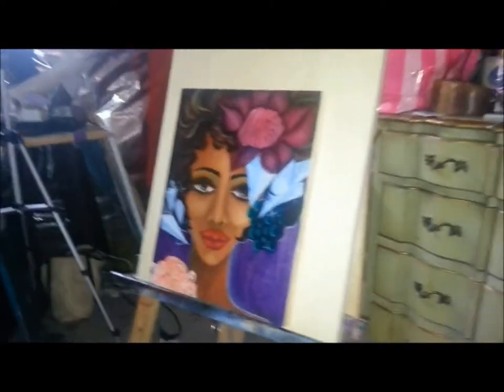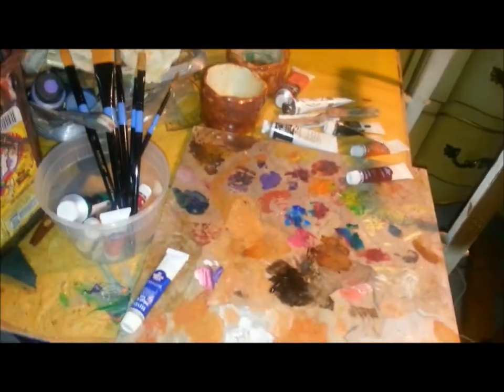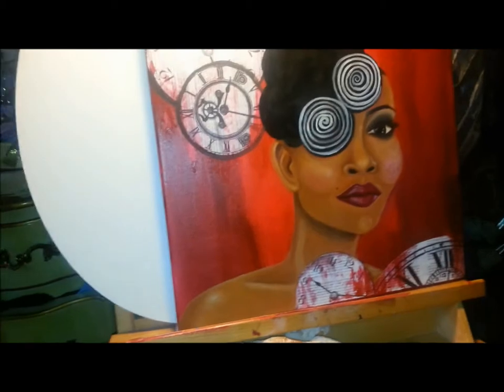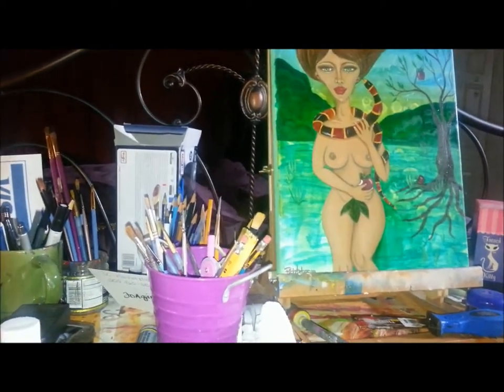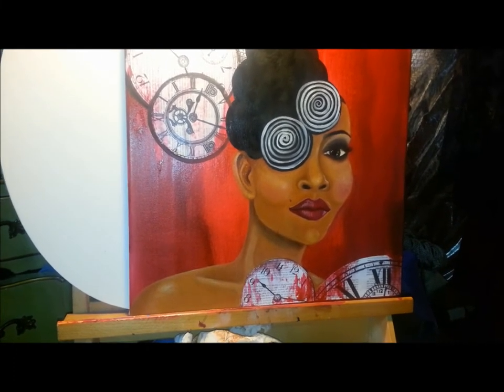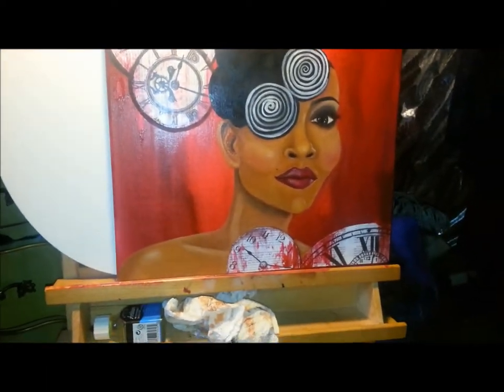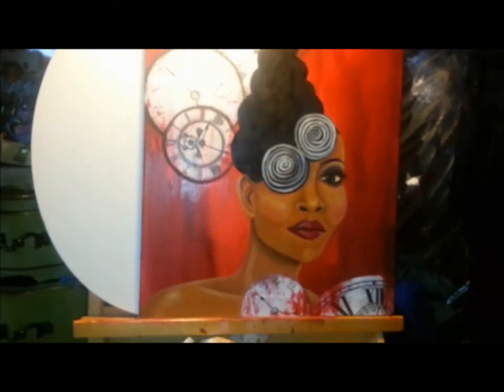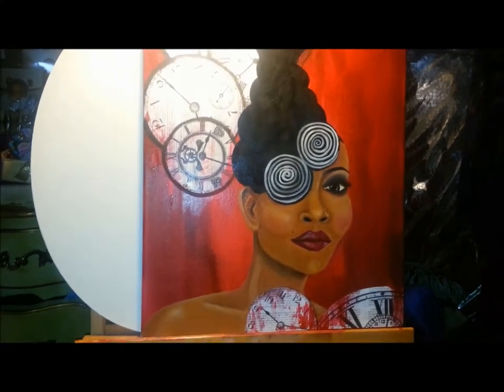Jody Watley inspired painting #77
Just catching up with you guys on some work I was doing. Multiple works in progress going on here. Including Jody Watley inspired painting.